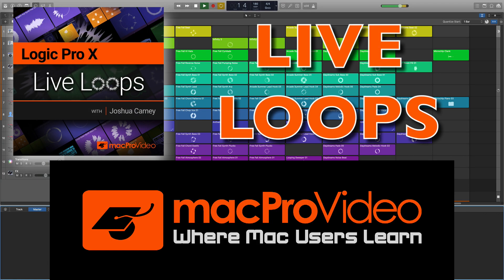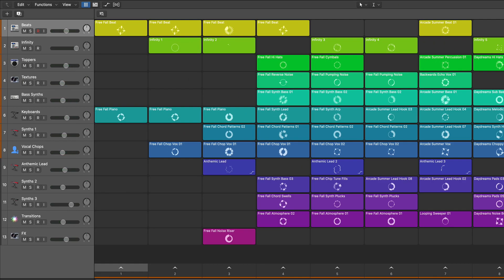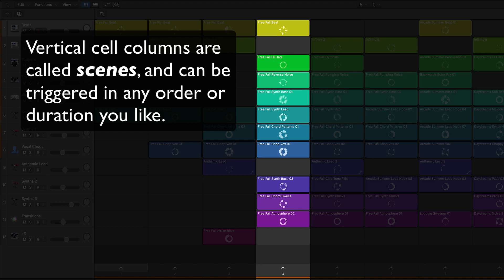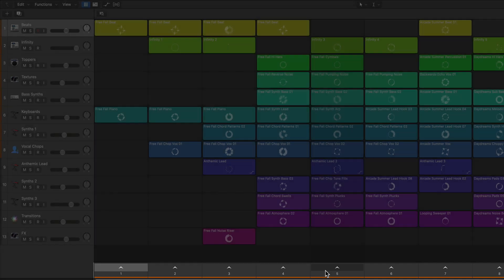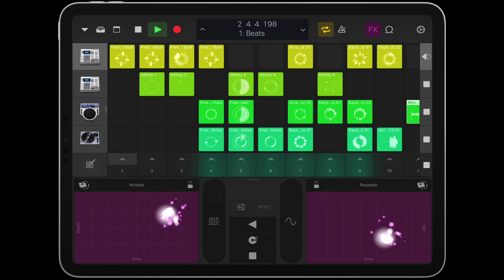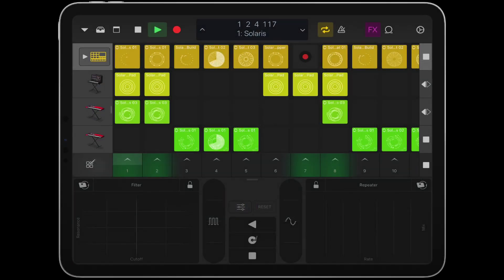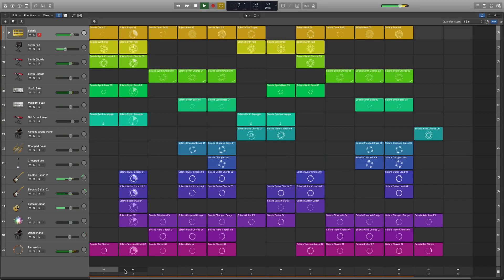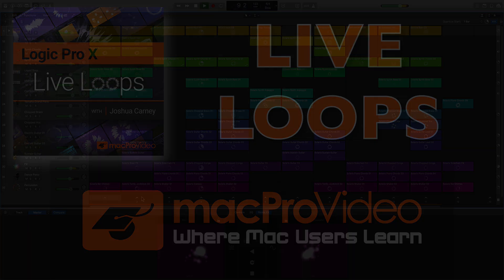Logic Pro X 10.5 Live Loops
Apple’s Logic 10.5 launches loops! That’s right, the new Live Loops grid playground lets you arrange, record and launch scenes of musical cells while processing them live, in real time, with the new Remix FX. Get the most out of these powerful creative tools in this in-depth course by Logic Pro expert Joshua Carney!

Playing live with musical loops, beats and FX is a fantastic way to get your creative ideas flowing. Introduced in Logic Pro X 10.5, Live Loops and Remix FX let you trigger, mix, match, mangle and record loops in every way imaginable. This 20-tutorial course by certified trainer Joshua Carney, reveals all there is to know about these deep and exciting new features.

Joshua begins by covering the basics of Live Loops and explaining how to get started quickly using the new Starter Grids templates. He demonstrates different techniques to create full song arrangements and remixes in real time by cueing and triggering loops and scenes in the Live Loops grid. You learn to build your own custom scenes from scratch by importing loops, recording your own content, and editing MIDI data in the new pattern sequencer. Next, Joshua shows you how to get a full tactile experience of Live Loops and Remix FX with Logic Remote. This free iOS app will turn Logic into a true live performance DAW! You also  discover plenty of advanced tips & workflows, all the essential key commands, and a lot more…

Get complete control of Live Loops and Remix FX. Join Joshua Carney in this course, and take your Logic skills to a whole new level. A world of musical possibilities awaits… with Live Loops and Remix FX!